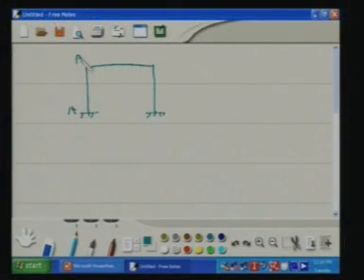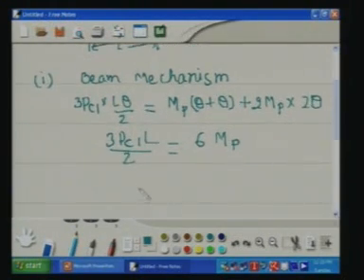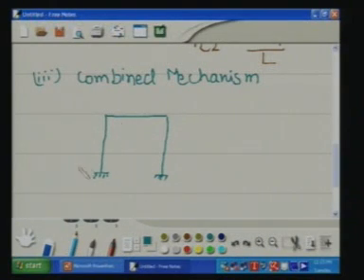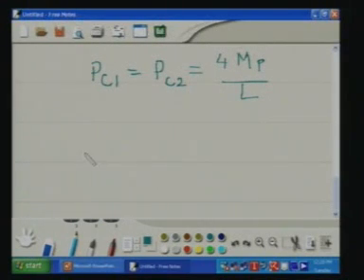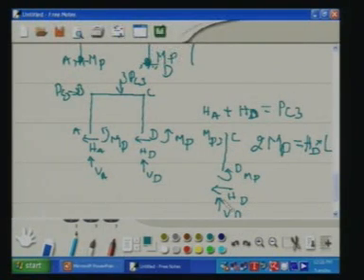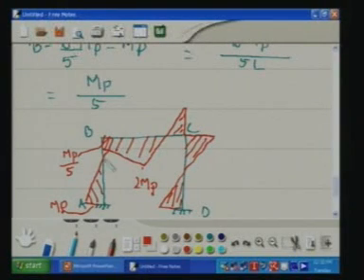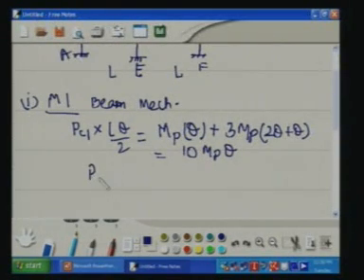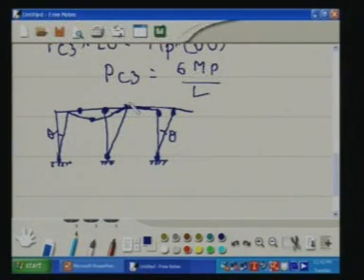Plastic Analysis of Structure (Part - II)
BTCM/BTWRE,ET-502 (B)